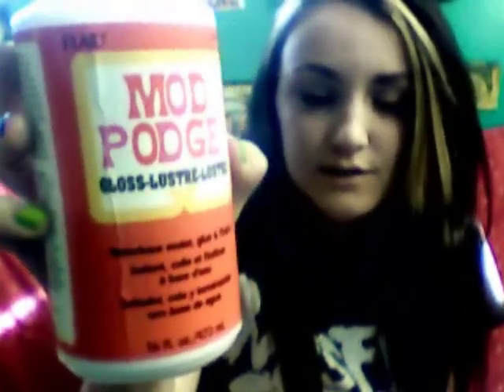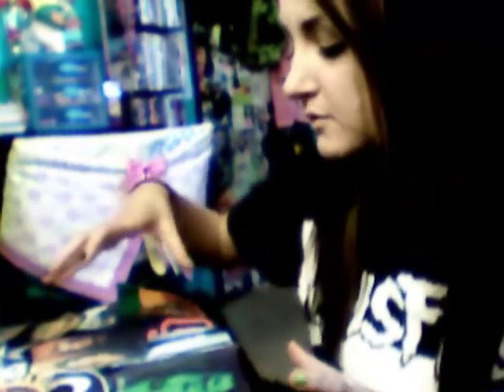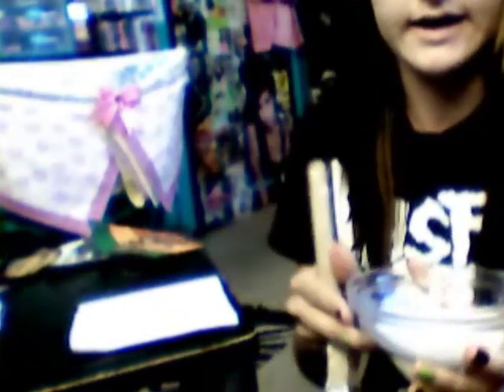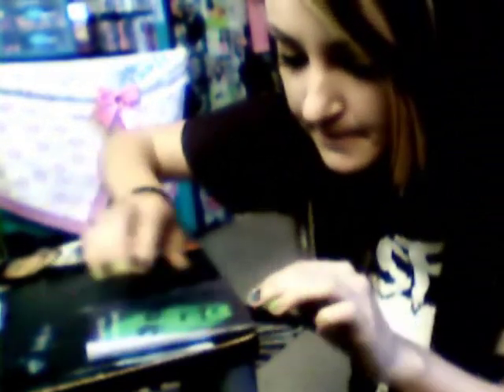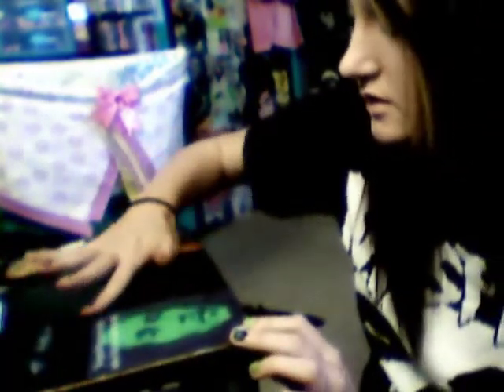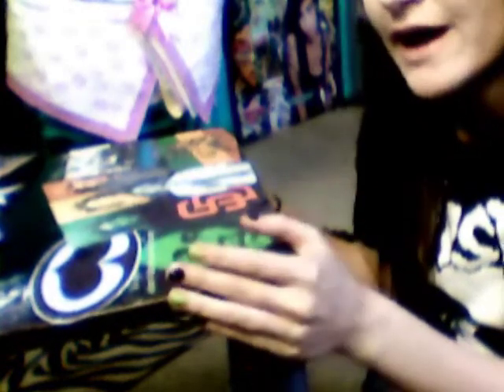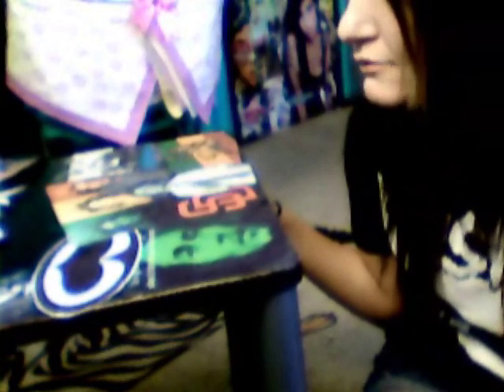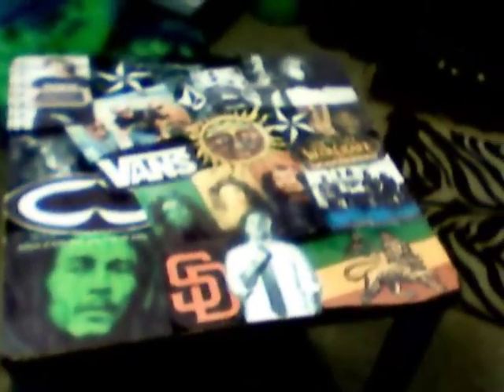How to COLLAGE furniture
Many of you have asked me how i decorate the furniture in my room (the collages on my desks) or how i collage, well this is your answer!
If you guys collage something, then make me a video response showing me or send me a picture (just ask for my email!), it would truly make my day!